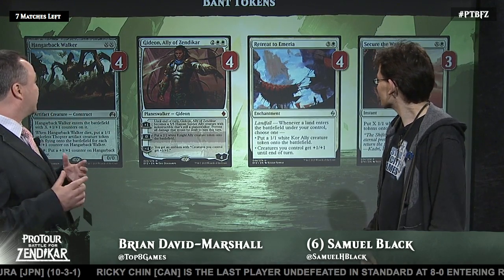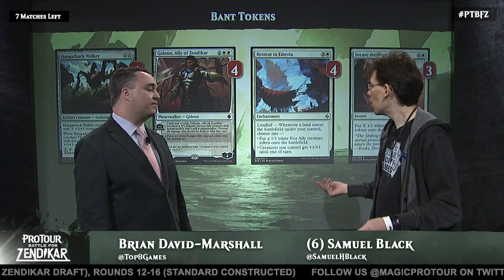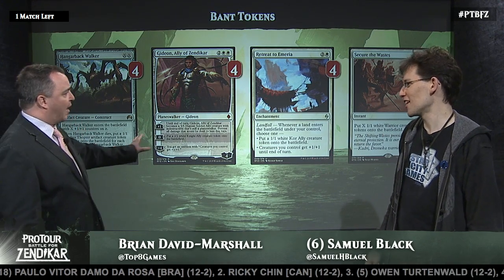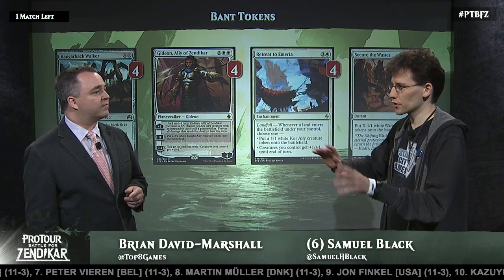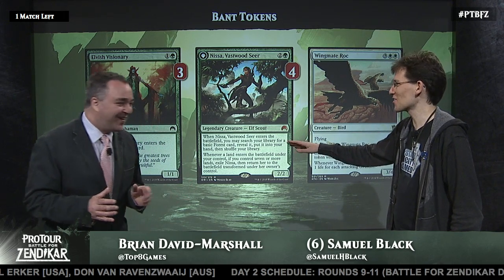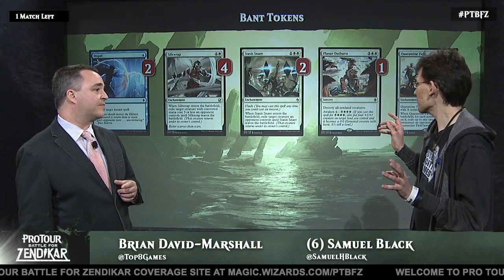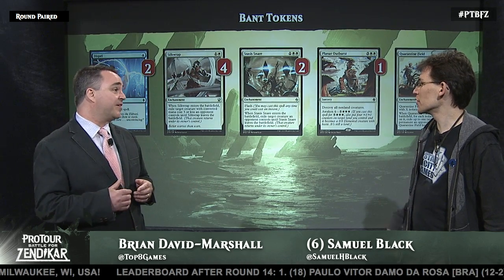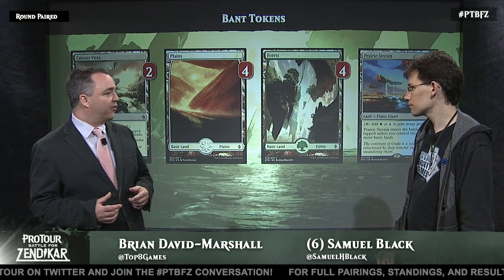Pro Tour Battle for Zendikar Deck Tech: Bant Tokens with Samuel Black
Samuel Black knows how to brew a killer deck, and his Bant Tokens list is no exception. Black details how and why he succeeded with the deck at Pro Tour Battle for Zendikar.